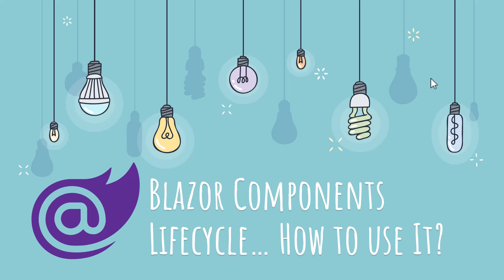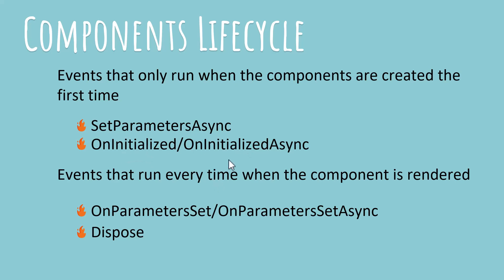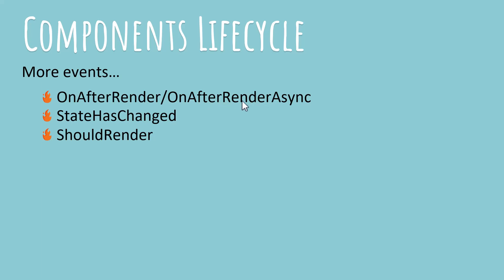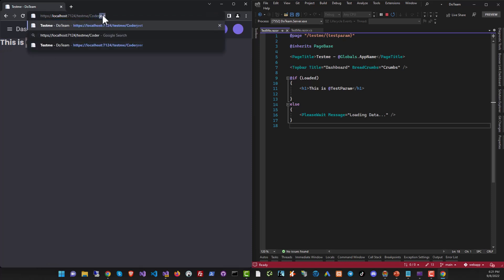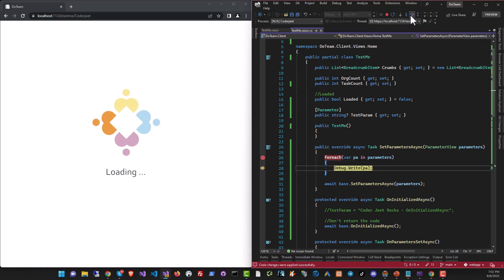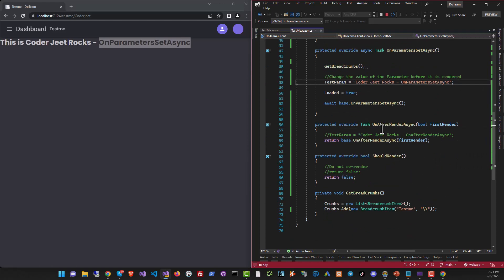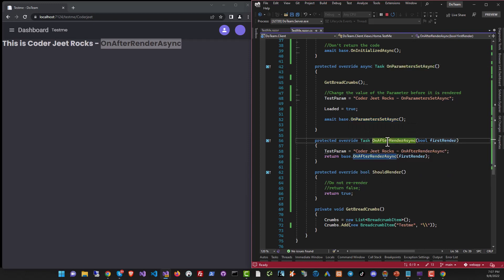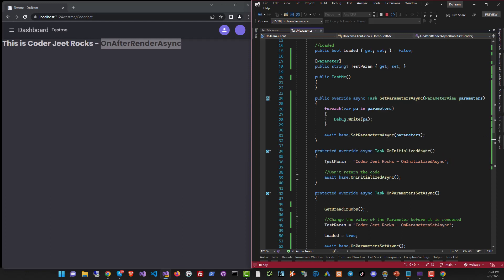Blazor Lifecycle Events - Know what each event does and how to use it (Webassembly)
Blazor is quite a beast. You can code in C# on the front-end and the backend as well. So if you are excited about Blazor, it's time to master every aspect of it.

In this tutorial I am going to show you how to use all the Blazor lifecycle events. How they work, the sequence and how to use them correctly.

So watch this video and let's take another step forward in Blazor mastery.